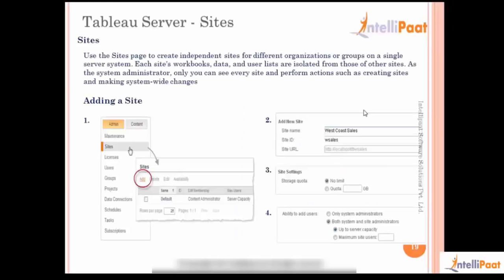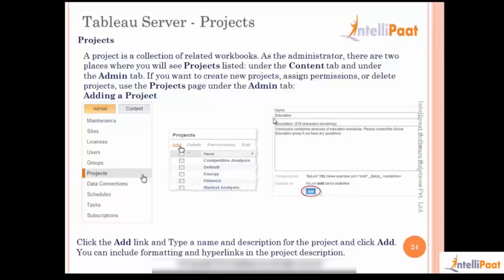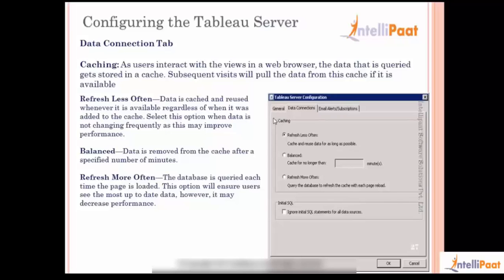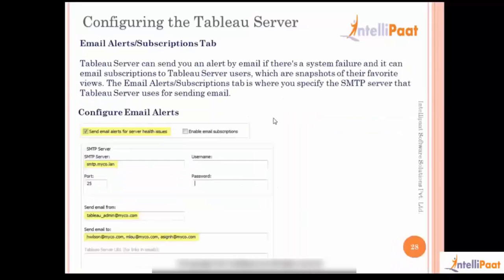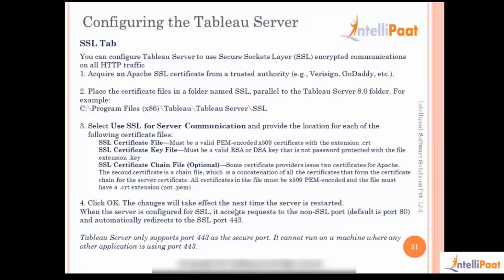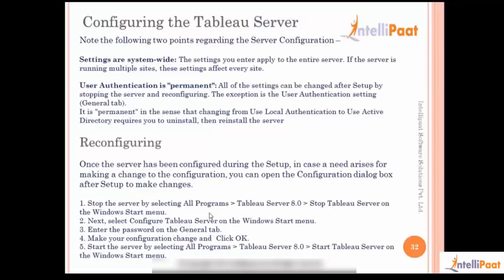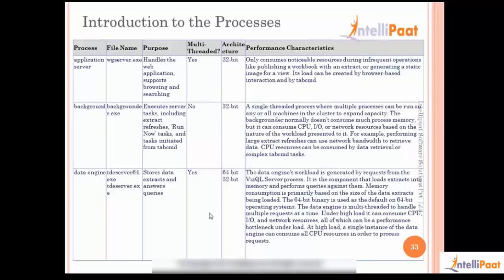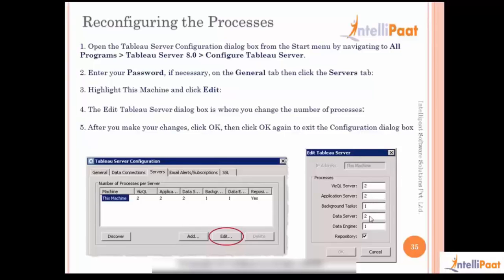Tableau Server Projects Tutorial | Tableau server Training | Intellipaat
Tableau server Online Training provided by Intellipaat is one of the best Tableau server Training you can receive across the globe. You will learn complete Tableau server and get 360 degree overview about the technology. We provide 24/7 support & Life time access to the course.

Key Features of Intellipaat Tableau server Training:

1. In-depth high quality interactive e-learning sessions
2. Multiple assignment, project work and lab exercises for practice
3. Lifetime 24/7 access to video tutorials with on-demand training support
4. Job assistance - US, UK, and Indian Clients and partners.
5. Sample resumes preparation along with mock up interview session
6. Intellipaat Course Completion Certificate at the end of the course
7. Professional faculty with more than 18 years of experience in the industry
8. Community of more than +200000 users across the globe.

Intellipaat had trained participants across globe on Tableau server Training from different regions like Europe,US,Spain,Germany, Singapore, Malaysia , Australia, UK, Saudi Arabia,Egypt, Bay Area, Chicago and MA. Intellipaat provide online Tableau server Training to make professional to get started with career enhancement.